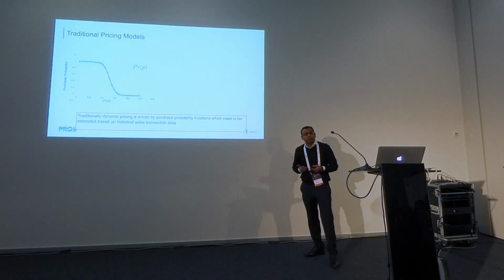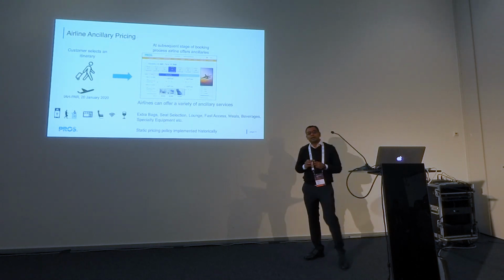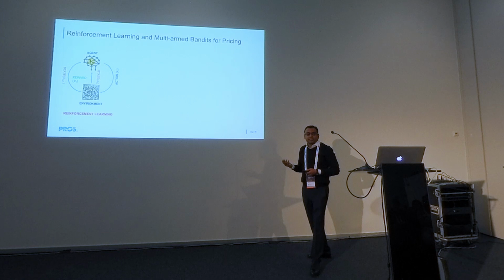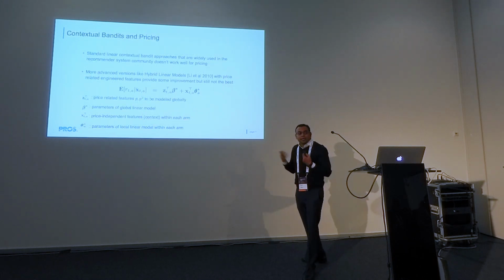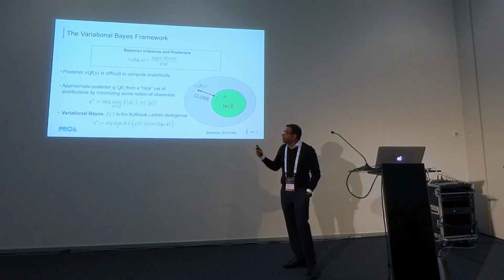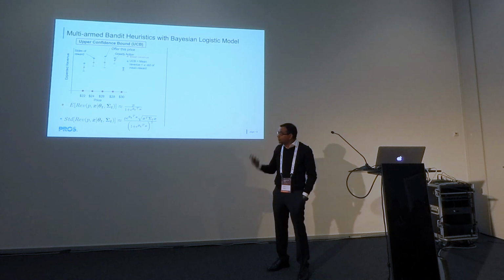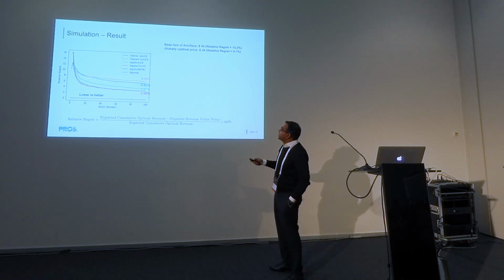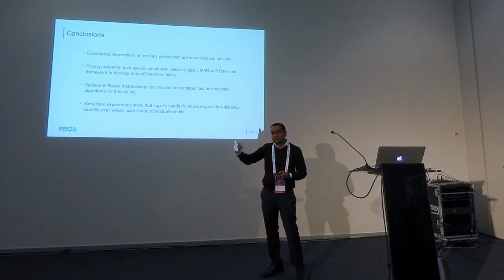Dynamic Pricing For Ancillaries In Travel Industry using RL| AI & Aviation | Ravi Kumar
Dynamic Pricing For Ancillaries In Travel Industry using Reinforcement Learning | Ravi Kumar – Senior Scientist, PROS